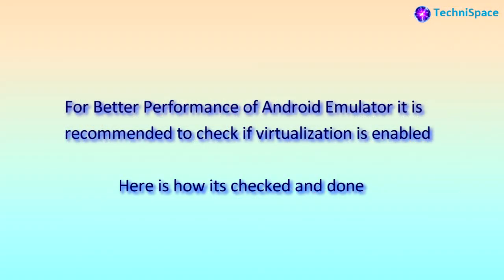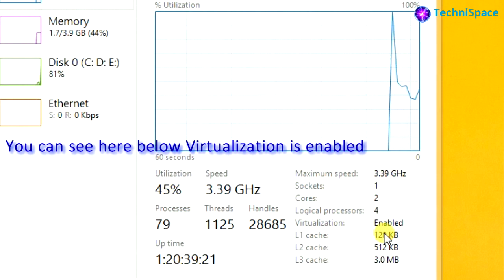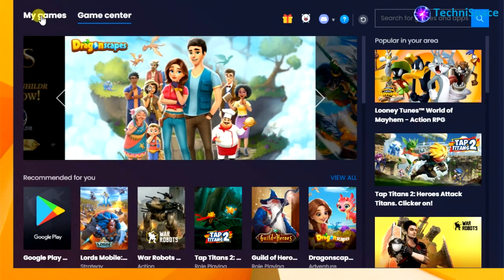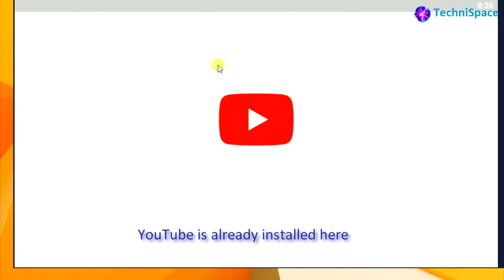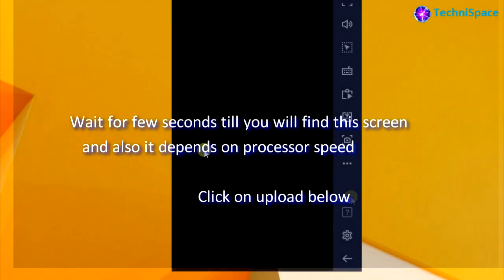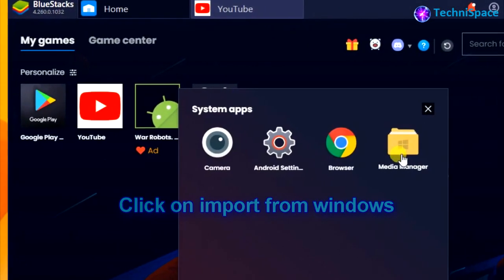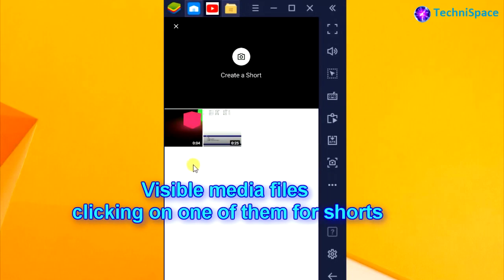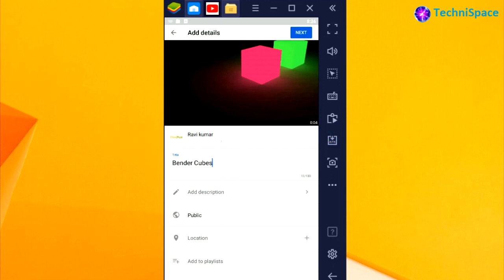How to Easily Upload You Tube Shorts from PC on windows os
Upload YouTube Shorts easily from your pc in same way way as you can do in your android phone with same given features and customize according with ease

best short videos on youtube